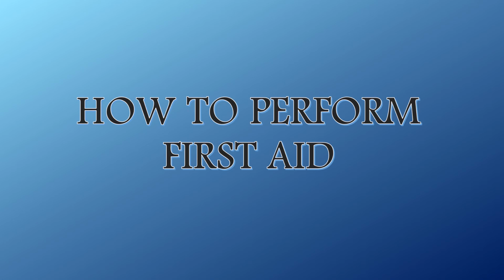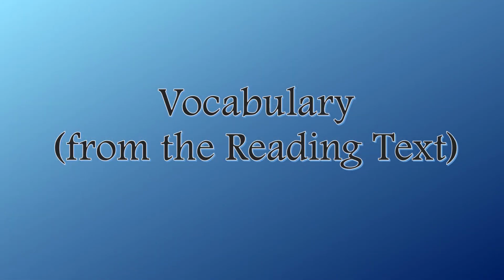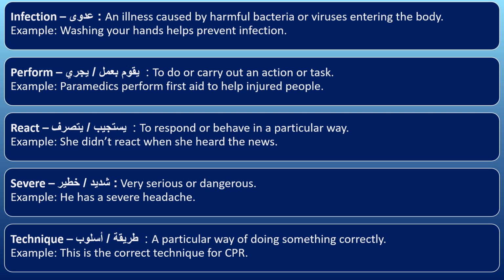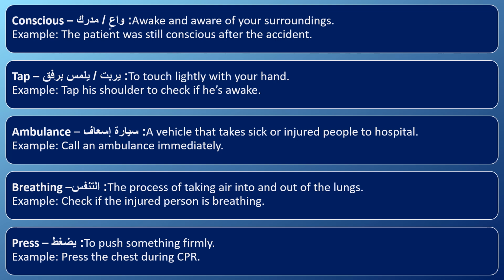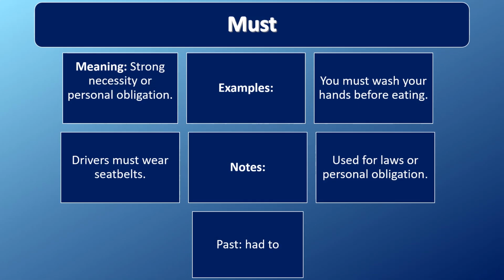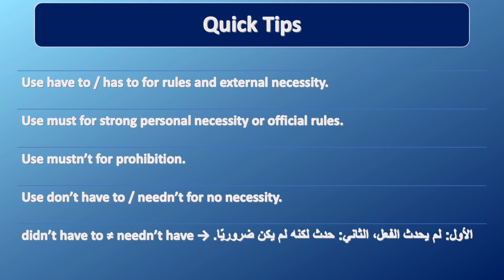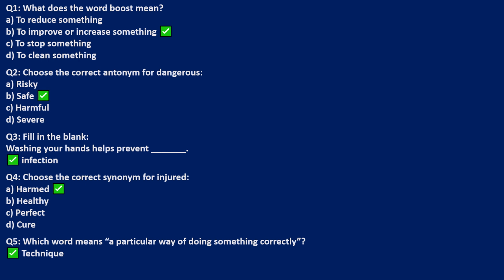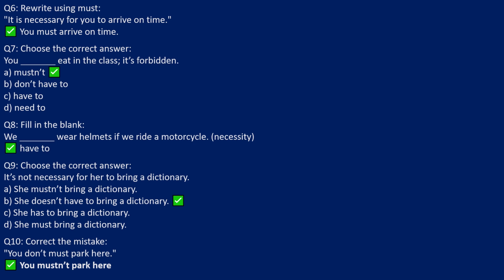unit 1 اللغة الإنجليزية الصف الثاني الثانوي 2025